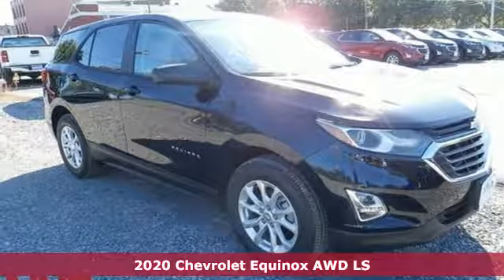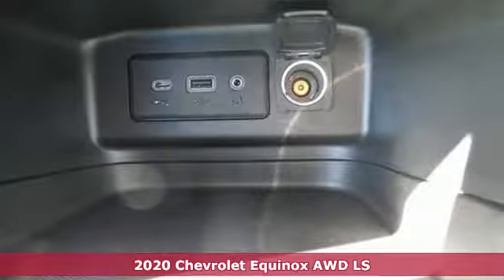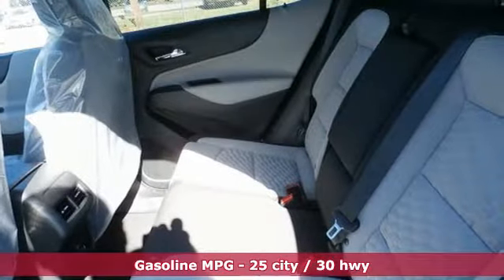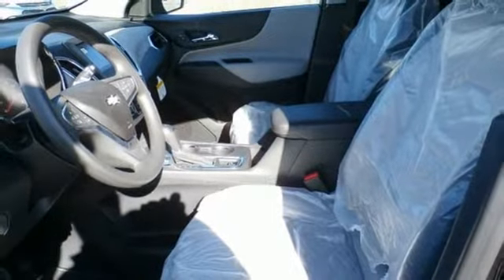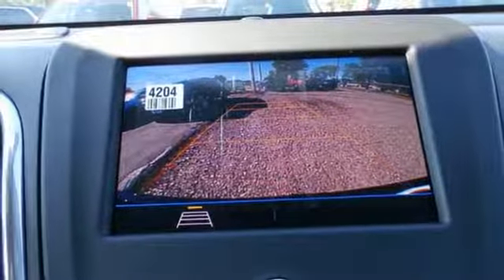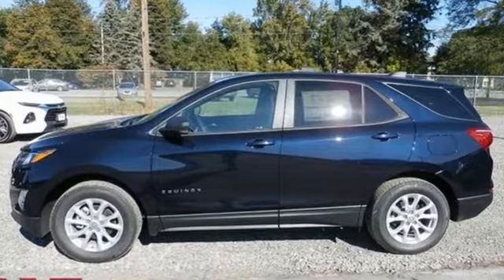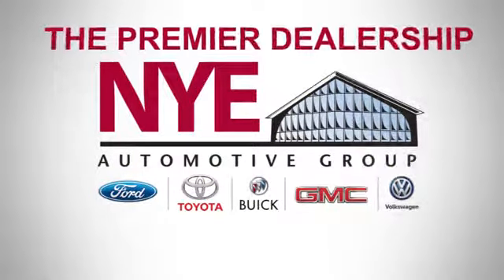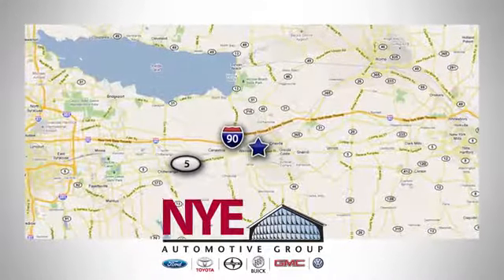2020 Chevrolet Equinox Utica NY Oneida, NY EV0496 - SOLD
Year: 2020
Make: Chevrolet
Model: Equinox
Trim: LS
Engine: 1.5L DOHC
Transmission: 6-Speed Automatic
Color: Blue
Interior: Medium Ash Gray
Stock #: EV0496
VIN: 3GNAXSEVXLS529511
Midnight Blue Metallic 2020 Chevrolet Equinox LS AWD 6-Speed Automatic 1.5L DOHC AWD.brbr25/30 City/Highway MPG

Address:
1441 Genesee St.